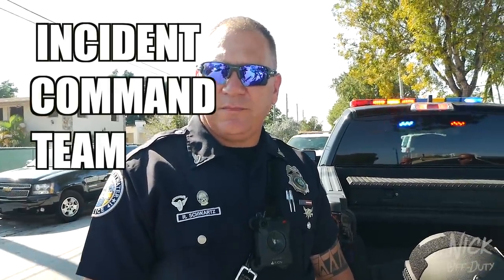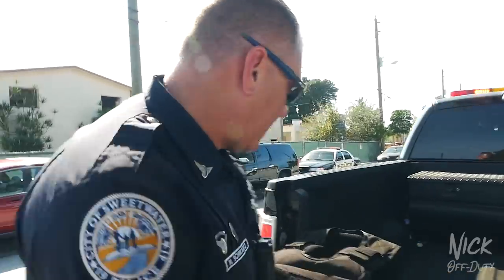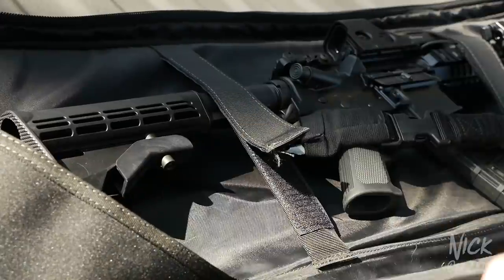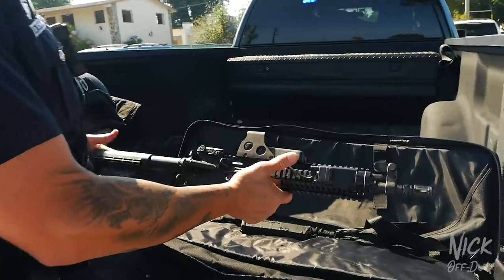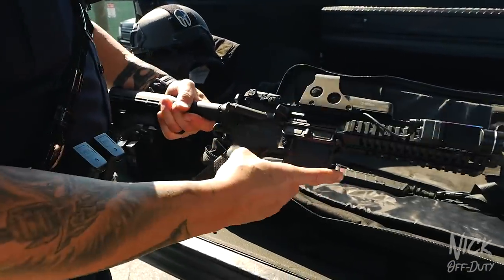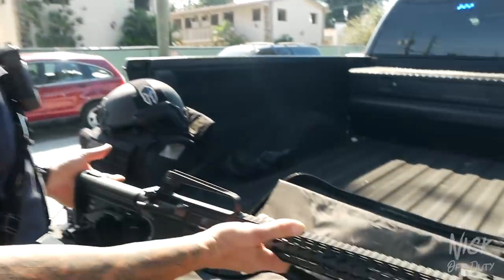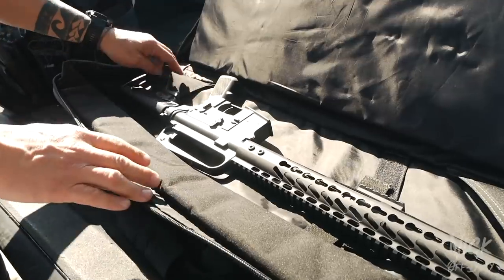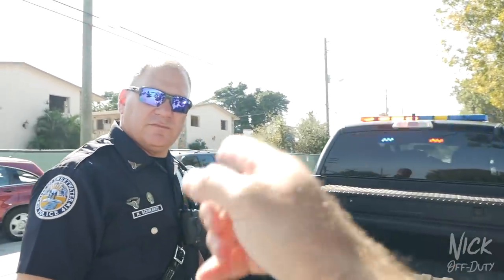POLICE CARS 5 Trunk Tour -UNLOCKED-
NOD SQUAD Represented on this one big time! You guys got 3k's in less than 24 hours! As promised here is a look at some of the tactical gear used by Sweetwater Police Departments Patrol Officers and their Incident Command Team.

Music Creds: